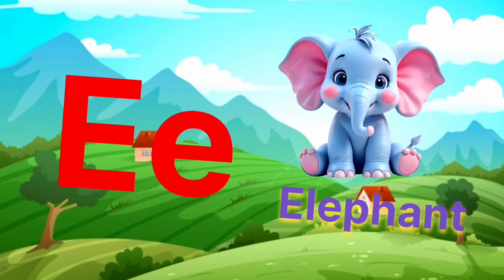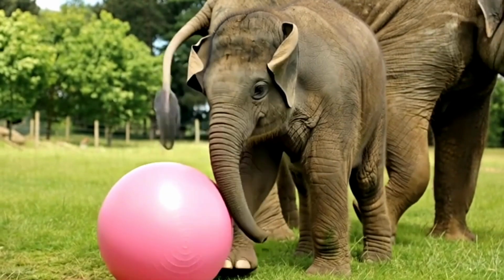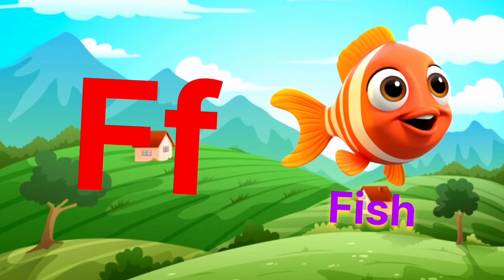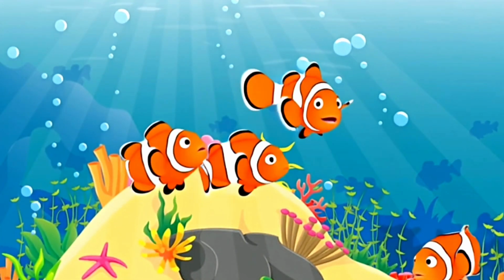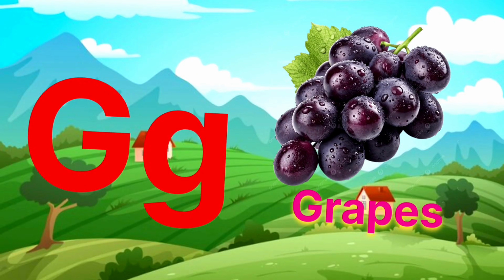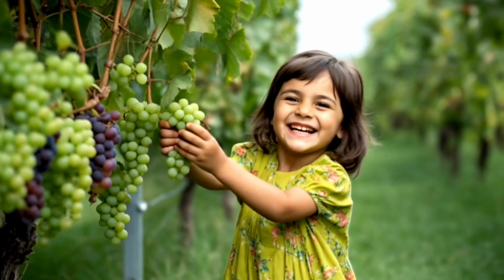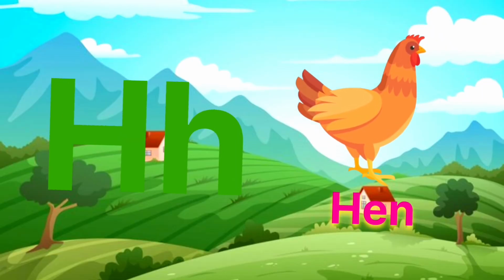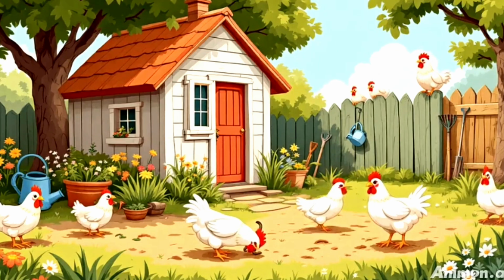A for apple ABCD song nursery rhymes learn English vocabulary for kids and toddler